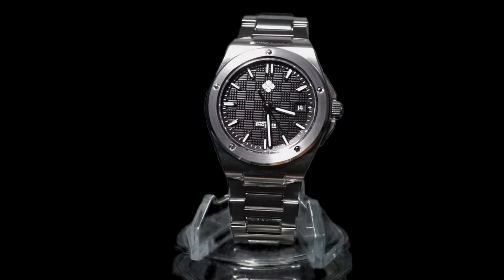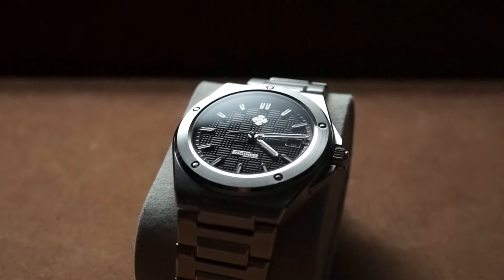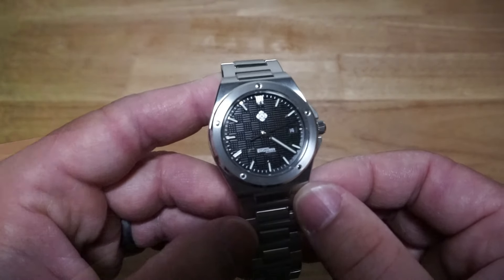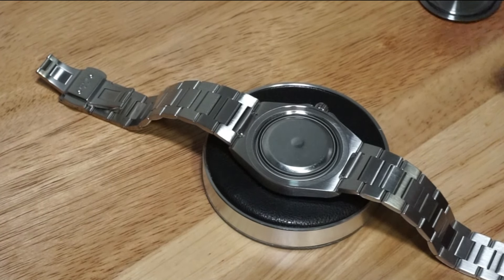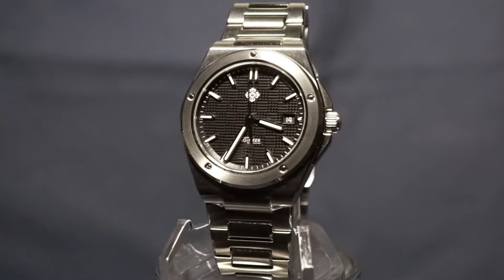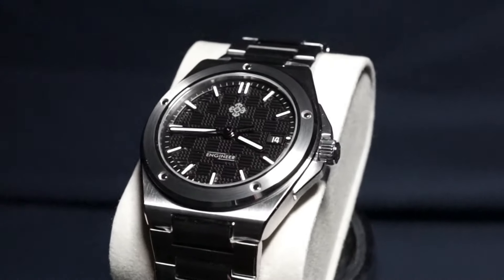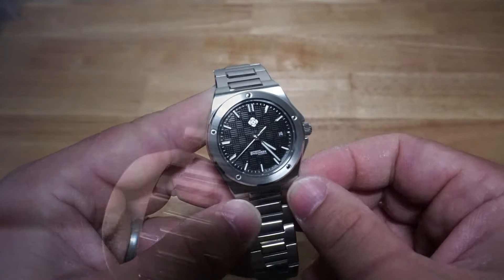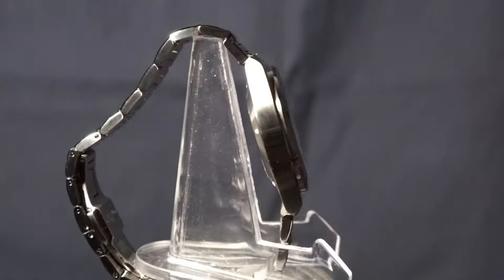IXDAO Engineer Watch Review | Looks Good on the Outside; What About the Inside? Too Good to be True?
0:00 - Intro
0:12 - Name Pronunciation
0:43 - Is It Too Good To Be True?
1:05 - The Problem With Chinese Homage Brands
1:30 - First Impressions
1:55 - Inside the Engineer
3:06 - Price
3:27 - Features
3:51 - Lumeshot
4:04 - Bezel
4:41 - Crown
5:28 - Bracelet
5:58 - Final Thoughts